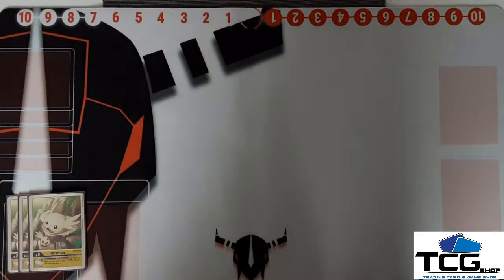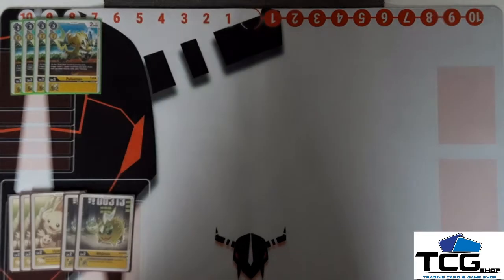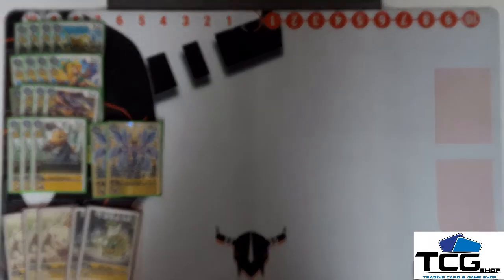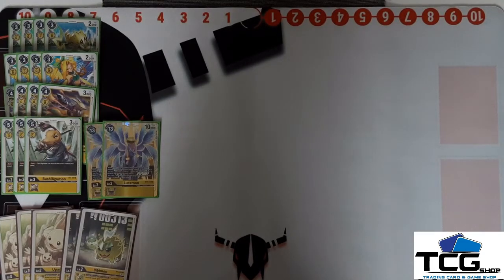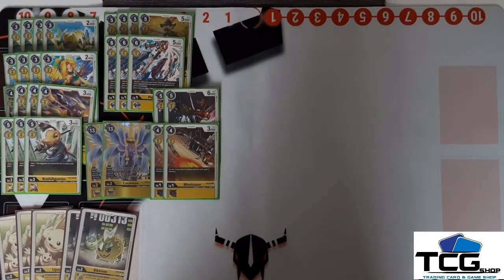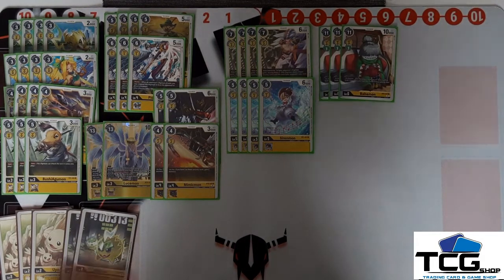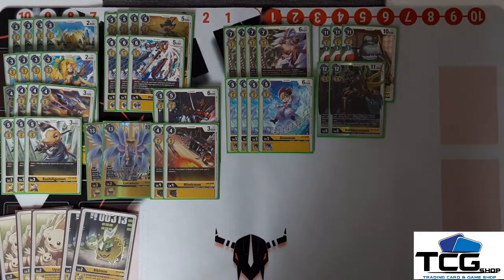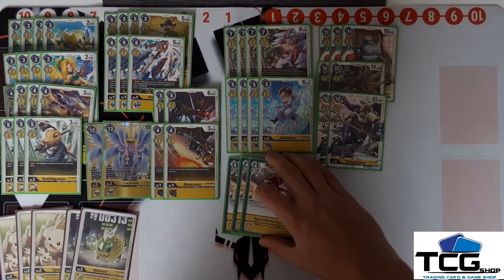BT6 - Security reduce yellow deck profile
A deck profile of yellow in BT6, instead of going hard with LordKnightmon we try a defensive take on yellow.

Find cheap cards and boxes at TCGShop.eu